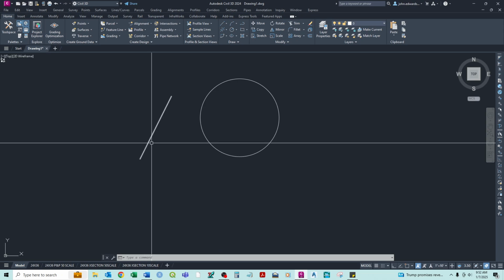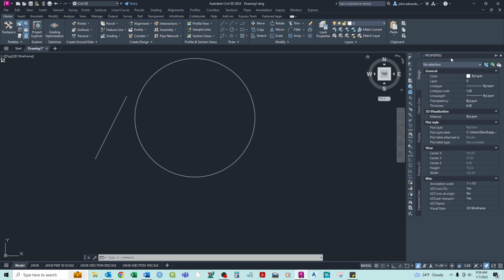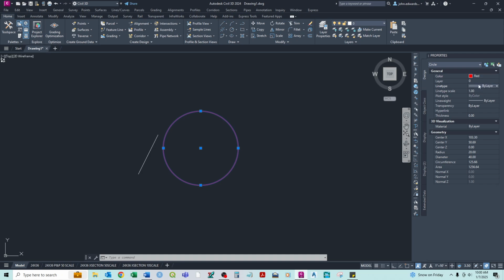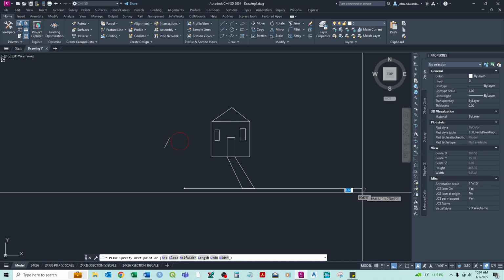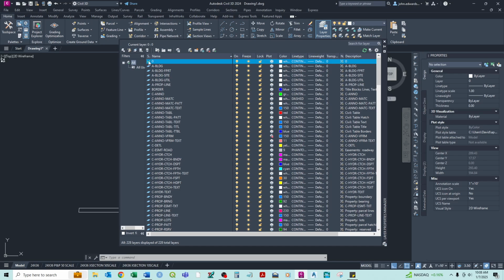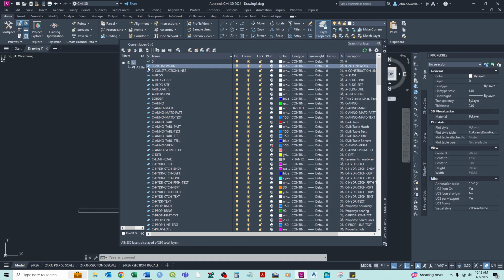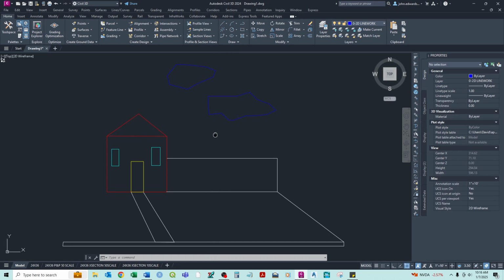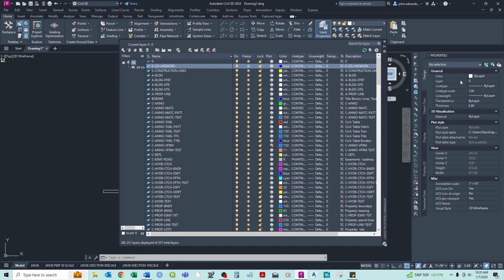7-Intro to Drawing Tools in AutoCAD (Civil3D) - layers & properties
The seventh video in the beginner AutoCAD (Civil3D) series providing an overview of individual object properties and the use of layers in AutoCAD.